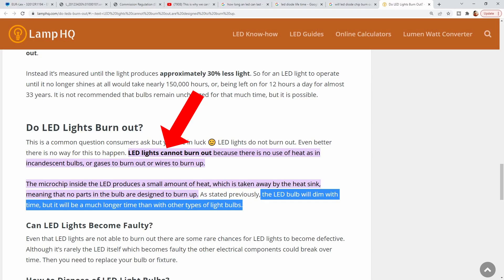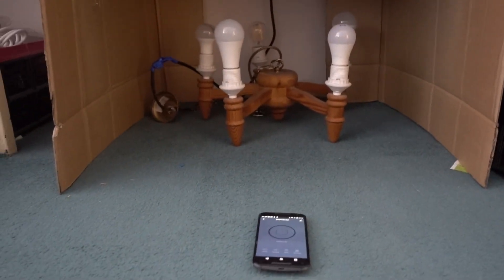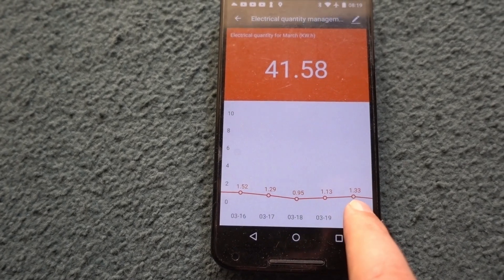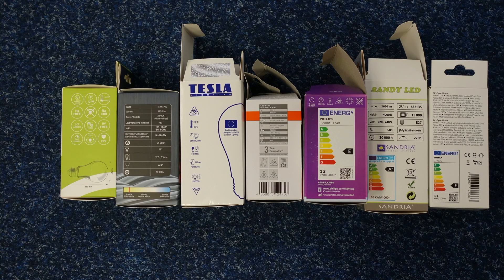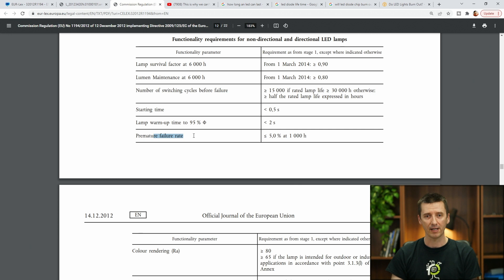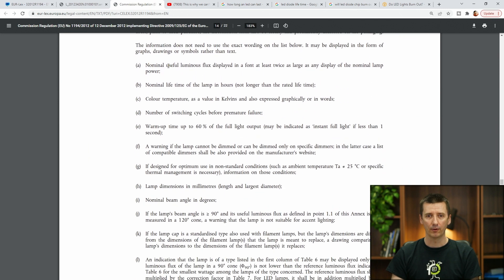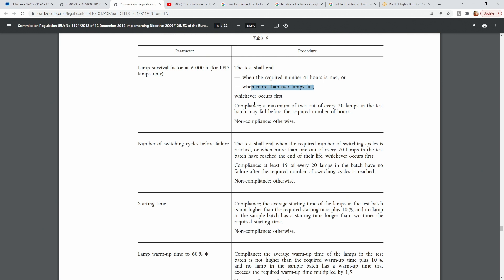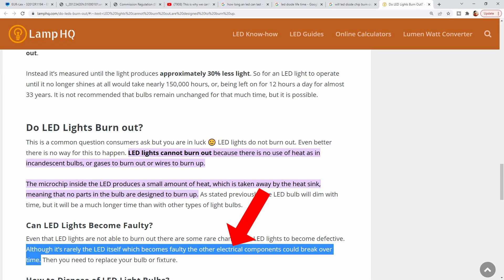Testing Different LED Brands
What is your experience with LED Bulbs? The LEDs I buy just keep breaking down even they suppose to last for more than 15 years. So, I decided to find out which LED brand lasts the longest ... and maybe also why they are breaking. Shall I continue with the test? Would you be interested to know the results?

- Robert